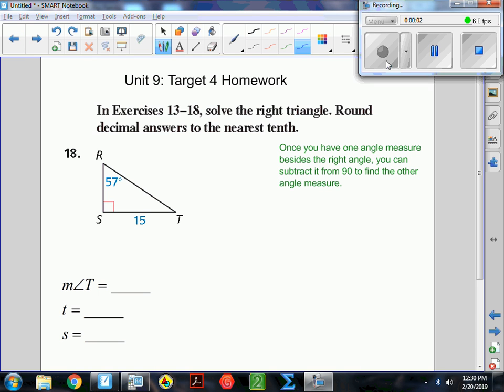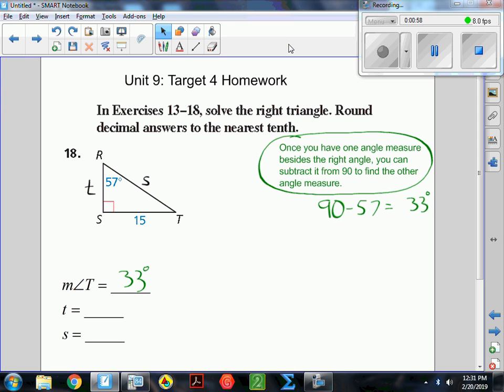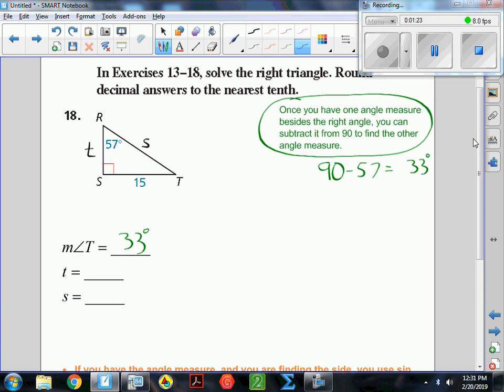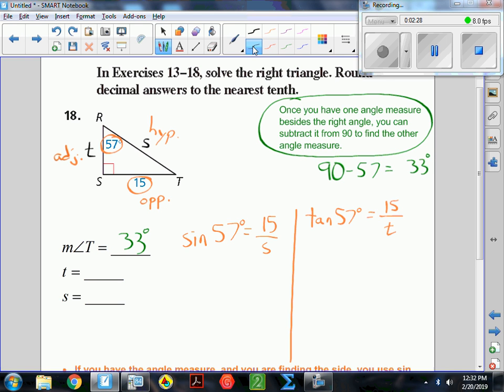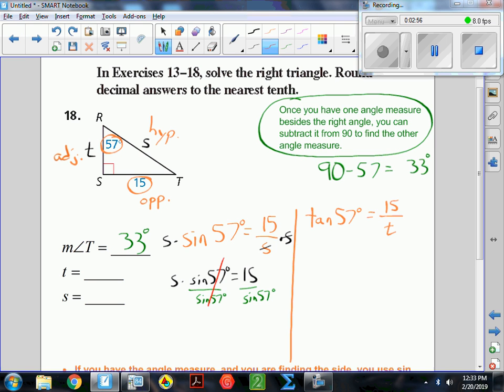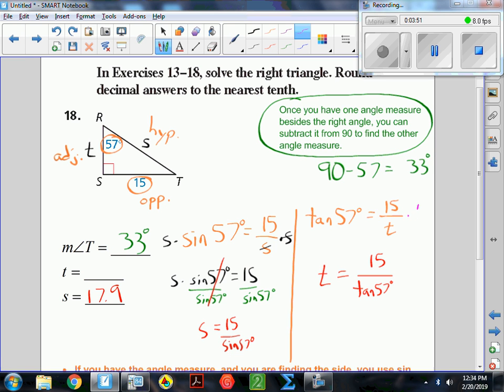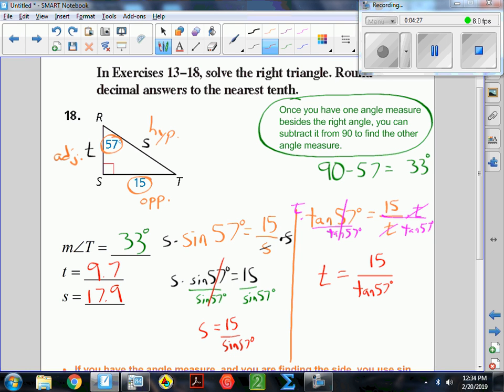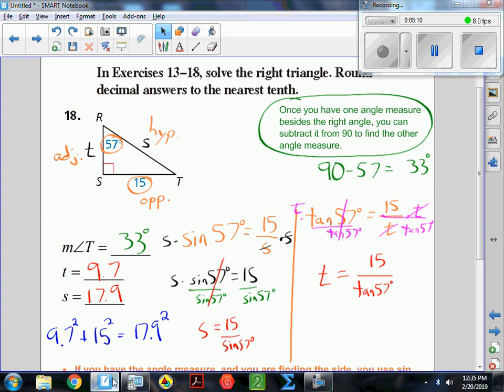U9 Target 4 HW Number 18